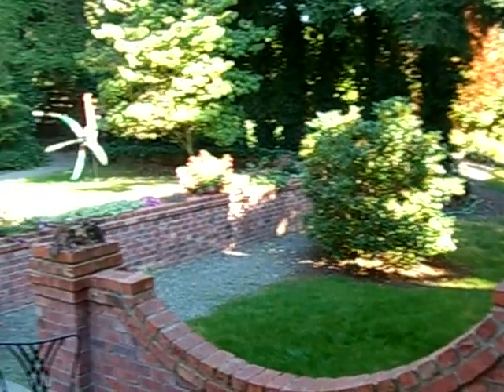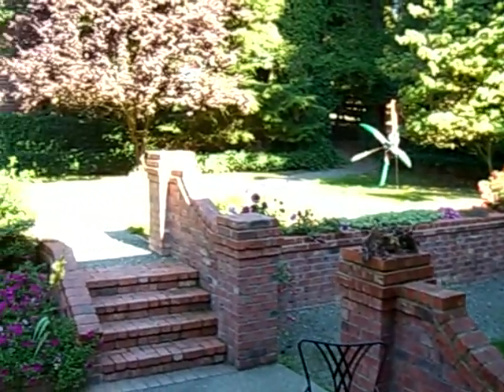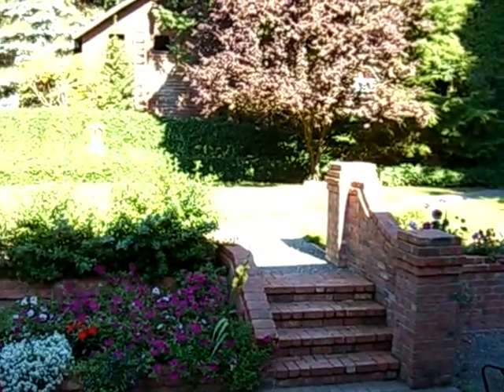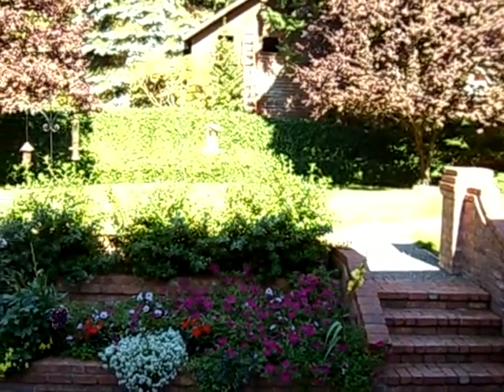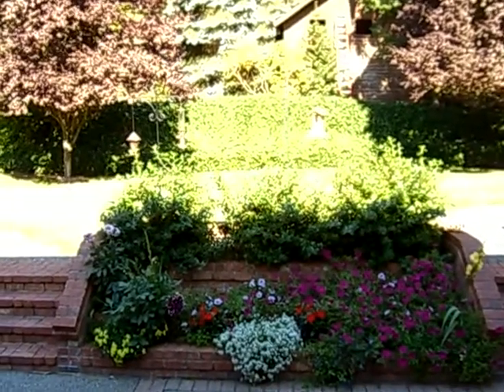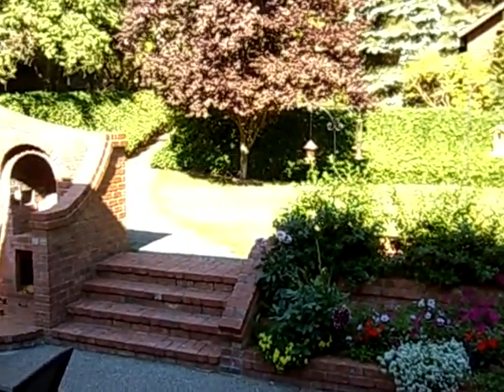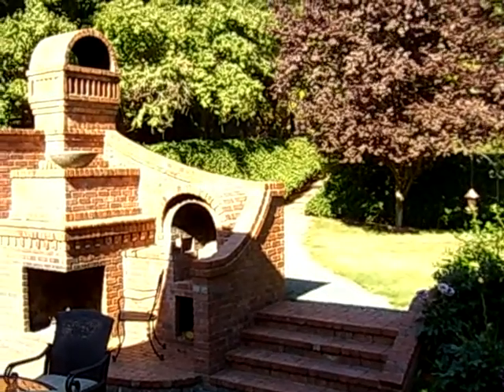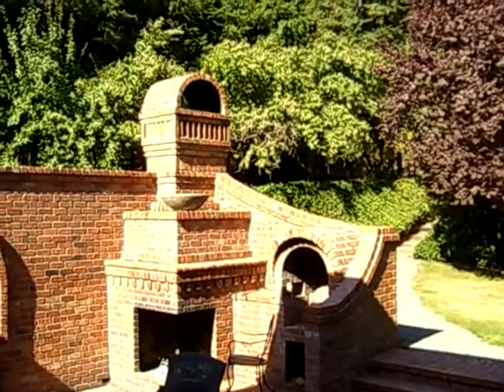More Backyard Chicken Run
Chickens